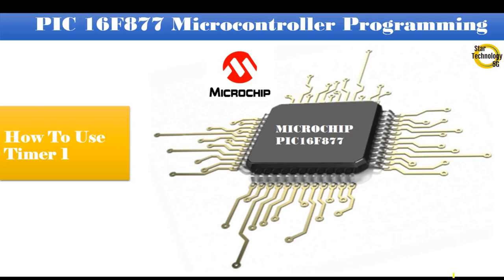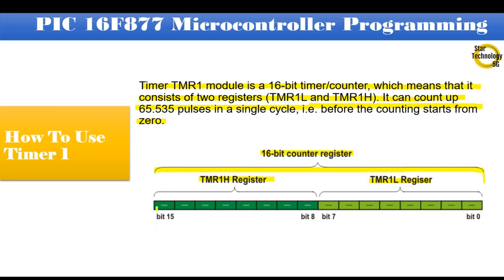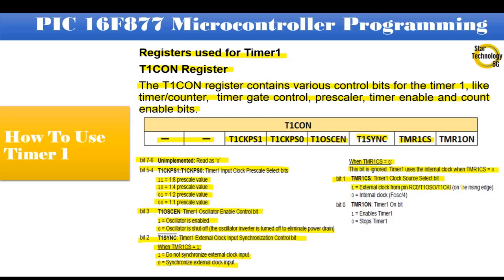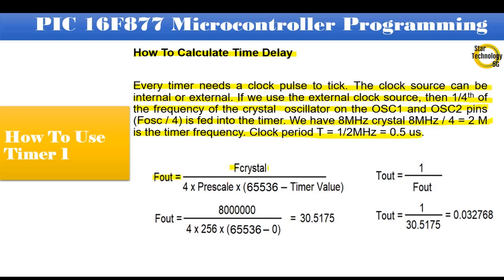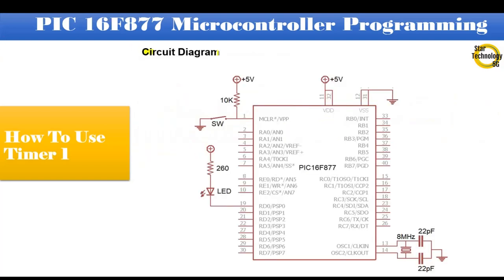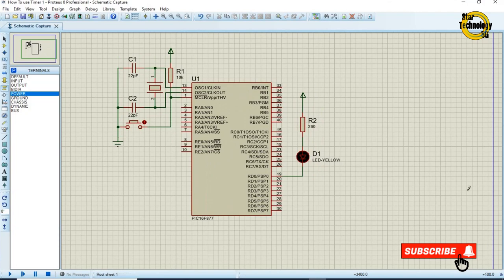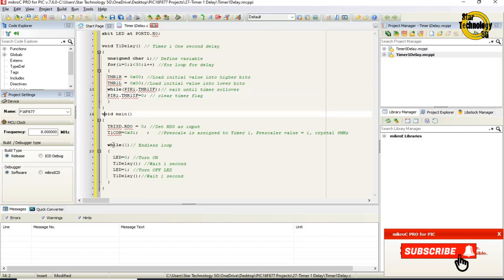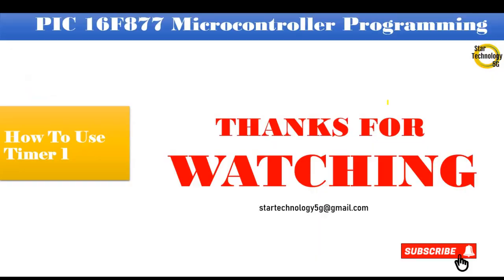Microcontroller PIC16F877 Video 35 How To Use Timer 1 As Delay Using Mikro C for PIC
Timer1

Timer1 is a 16-bits counter/timer with its own dedicated prescaler and an option to use an external oscillator in place of the Fosc/4 clock. There is also an option to synchronize the external clock to the internal clock if it is so desired. Timer1 can generate interrupts if they are enabled. The two Timer1 counter registers, “TMR1H” and “TMR1L”, are the most significant and least significant bytes, respectively, and are both readable and write-able. Timer TMR1 module is a 16-bit timer/counter, which means that it consists of two registers (TMR1L and TMR1H). It can count up 65.535 pulses in a single cycle, i.e. before the counting starts from zero.

How To Calculate Time Delay

Every timer needs a clock pulse to tick. The clock source can be internal or external. If we use the external clock source, then 1/4th of the frequency of the crystal oscillator on the OSC1 and OSC2 pins (Fosc / 4) is fed into the timer.

Project: How To Use Timer 1

In this project LED is connected to PORTD.RD0 pin of a PIC16F877  microcontroller and we are using the current sinking mode of the LED. Microcontroller is operated from an 8MHz crystal. When power is applied to the microcontroller (or when the microcontroller is reset), the LED get turn ON and OFF.